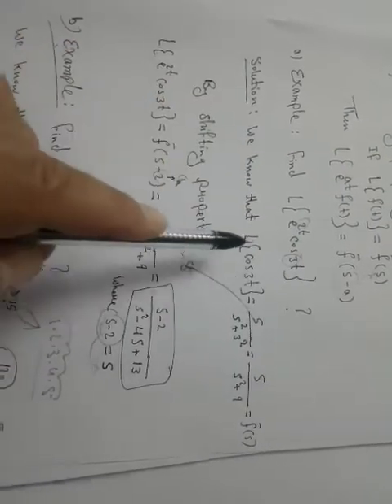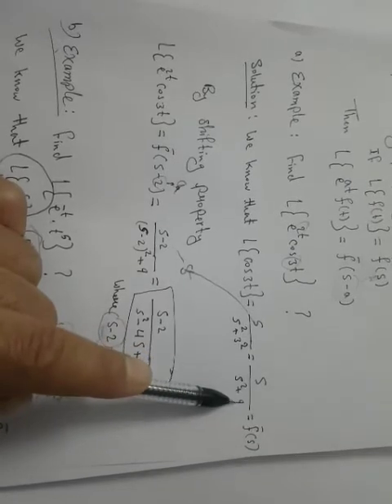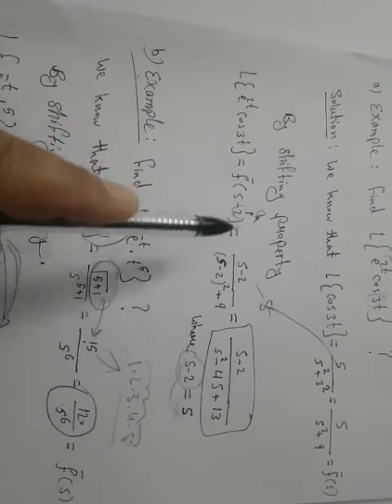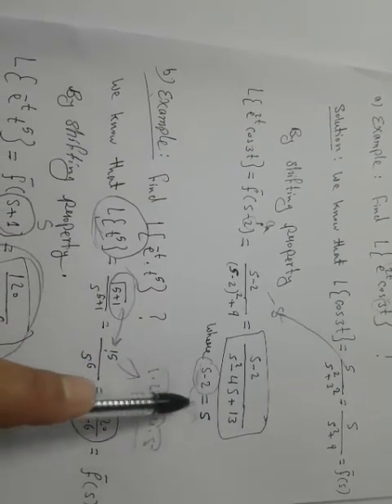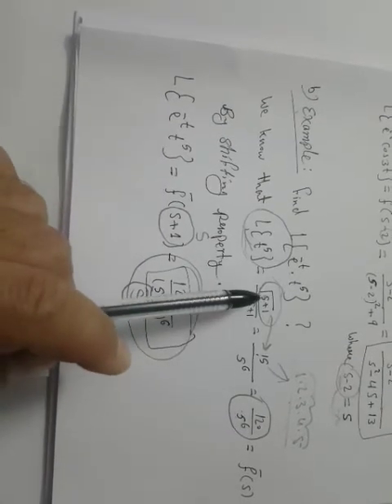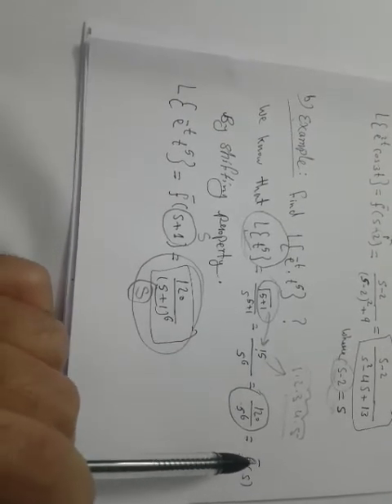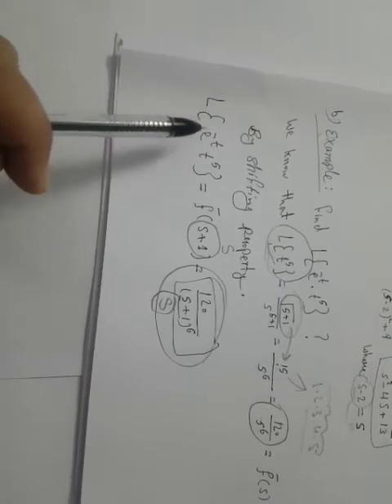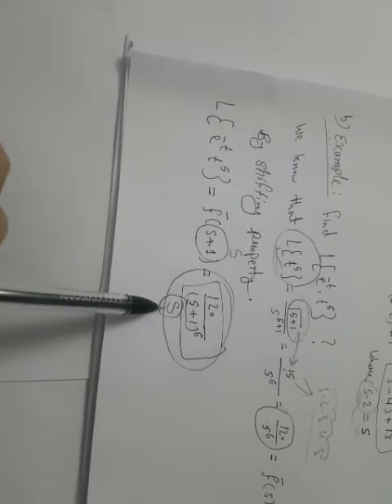Laplace transform lecture 7